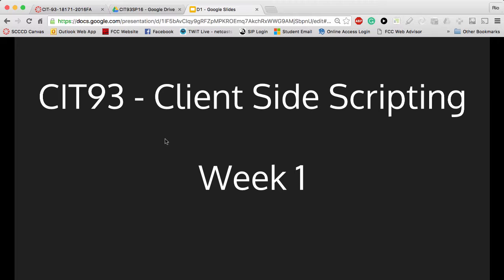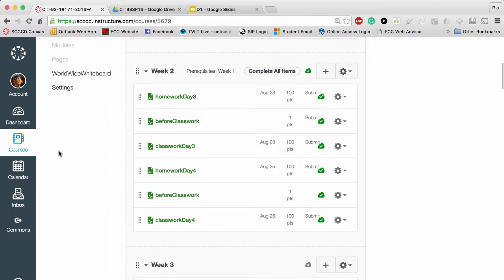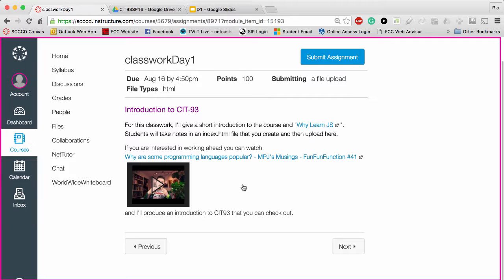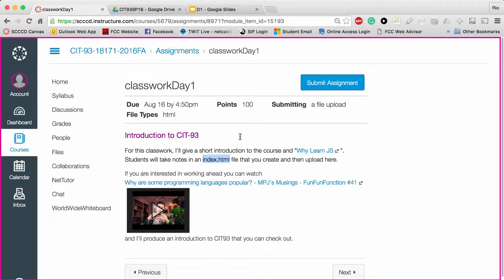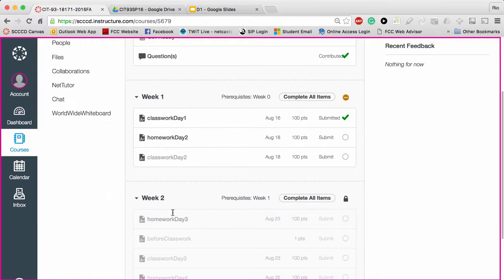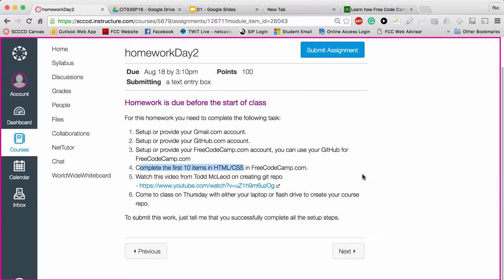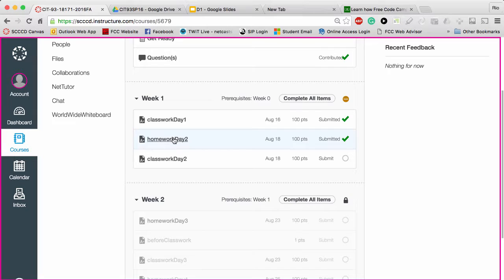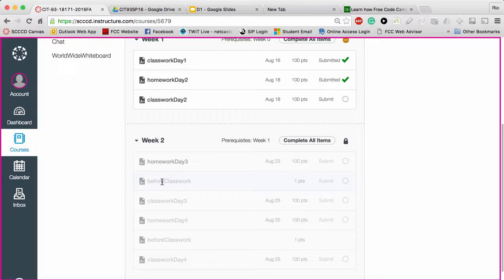Week 1 Overview